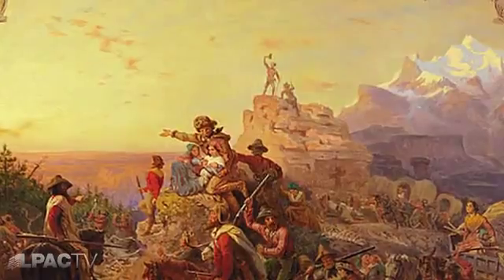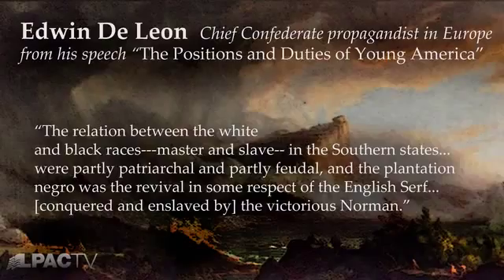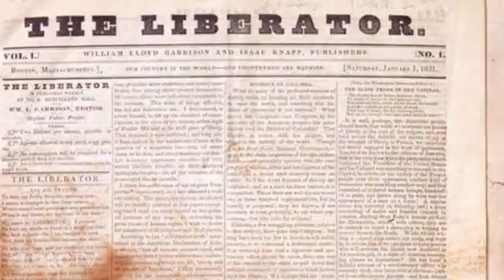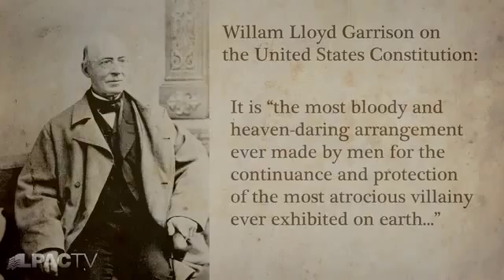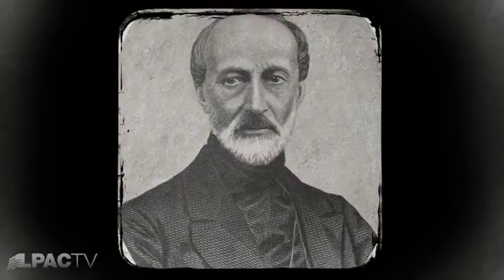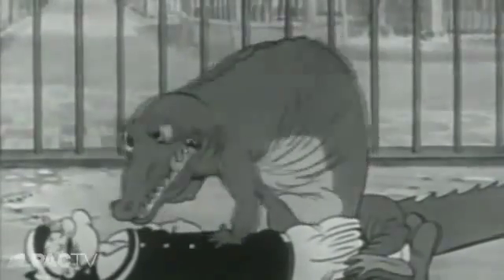PALMERSTON'S ZOO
A 3 PART MASTERPIECE ARTICLE, ESSENTIAL FOR PROPER UNDERSTANDING OF THE "DEEP STATE" aka BRITISH SYSTEM:
The Origins of the Deep State in North America part I
The Origins of the Deep State in North America PART II
The Origins of the Deep State in North America PART III

A MASTERPIECE ARTICLE EXPLAINING THE "DEEP STATE", A MUST FOR ANYONE  LOOKING TO GET TO THE BOTTOM OF IT PROPERLY:

Please Join Our Fight to save Amerika and the rest of the World, and sign the petition to Exonerate Lyndon LaRouche, so his Ideas can spread freely

Please sign this Petition to the U.S. Congress: “Congress, Investigate British Subversion of the USA”

"Robert Mueller Is an Amoral Legal Assassin: He Will Do His Job If You Let Him,"

Following Below Are Some Of The Best Documentaries Ever Produced By The Larouche Movement. Every Citizen Should Better Watch Them Closely & Spread Them Like Wild Fire !

Your Help Is Needed Please show your support by contributing today
Look at it as an Investment for your own Future.., which it undoubtedly is.. . 1a."[[[[[gl73zw.vr7kl]]]]]"1a.